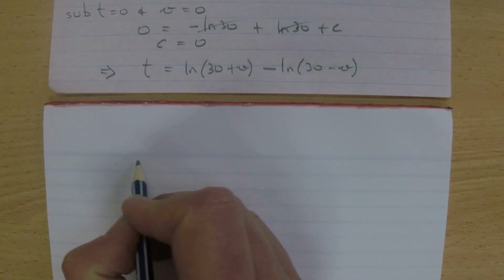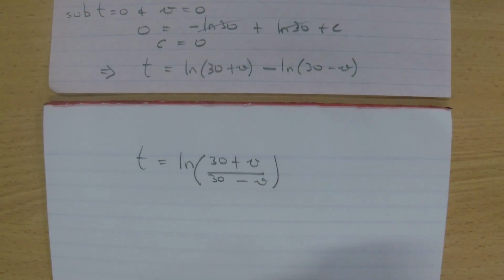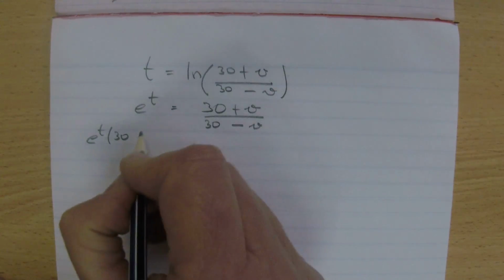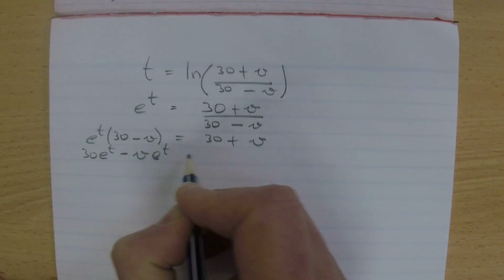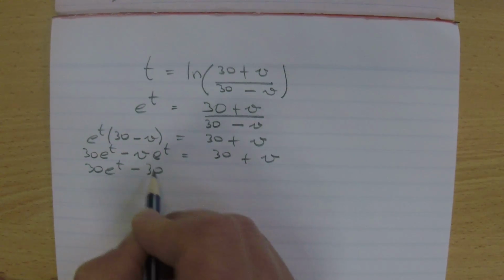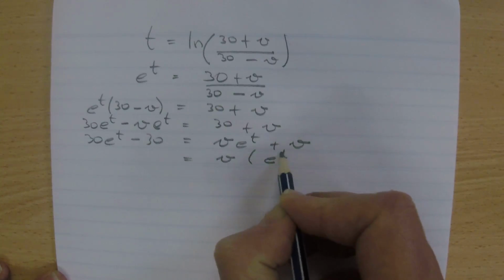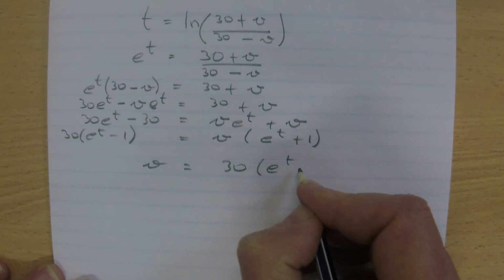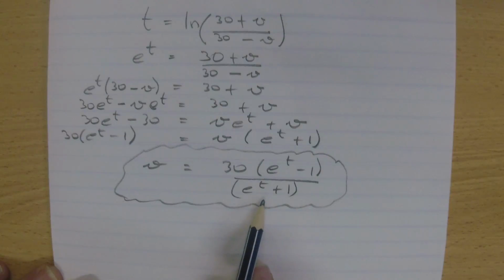Differential Equation 1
Solving kinematics problems with differential equations.